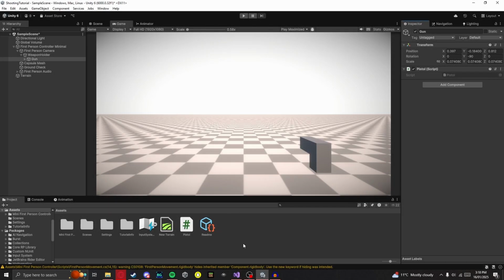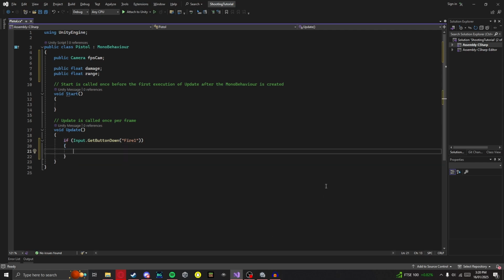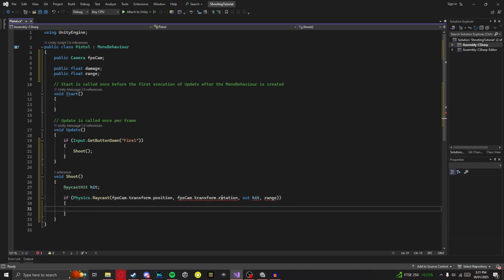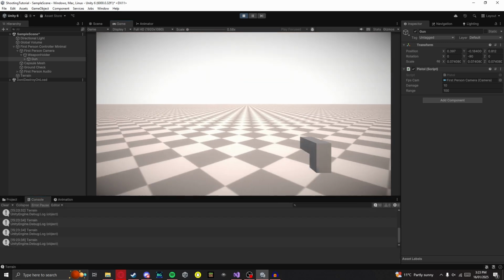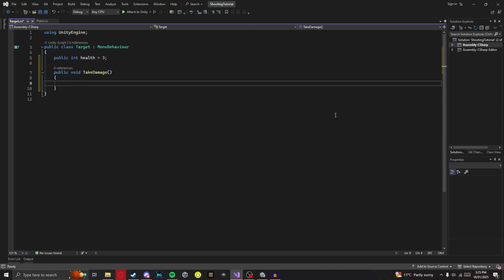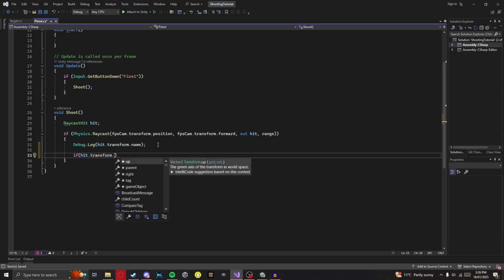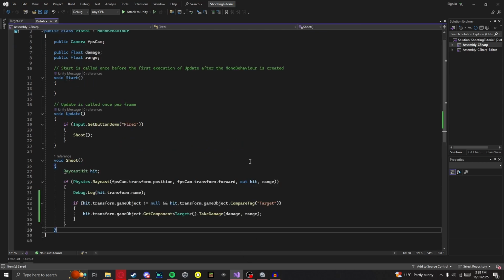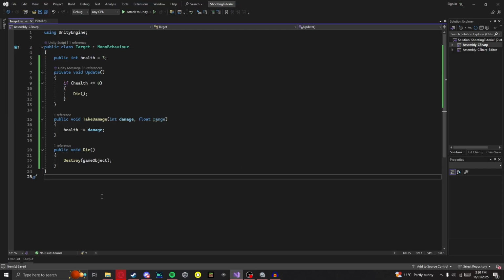Shooting with raycasts in Unity MADE EASY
In this video I show you how to implement a basic raycast shooting system with a target health script.